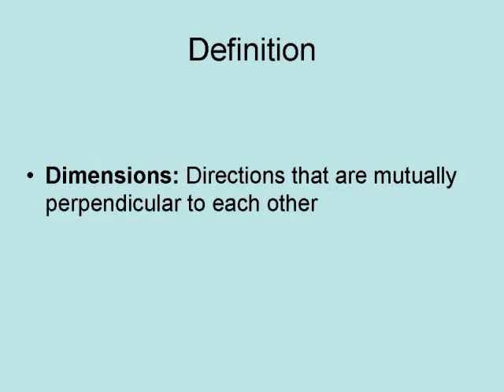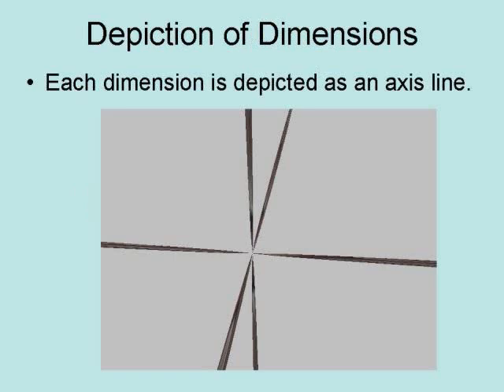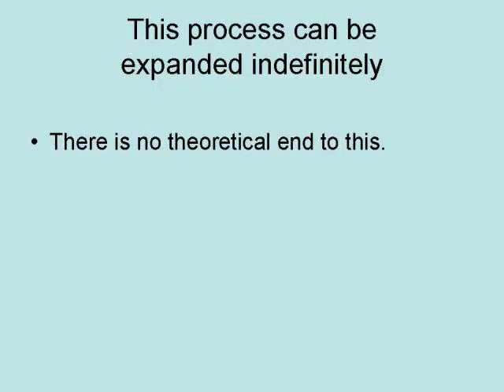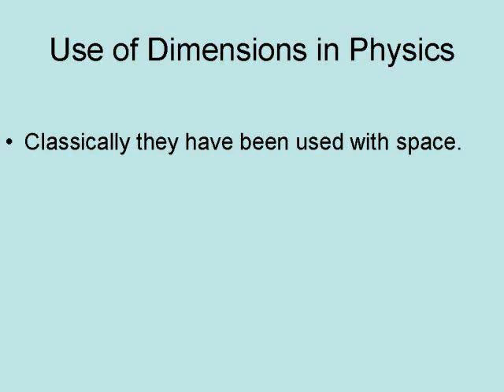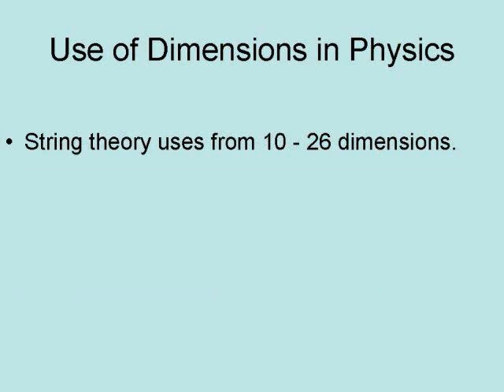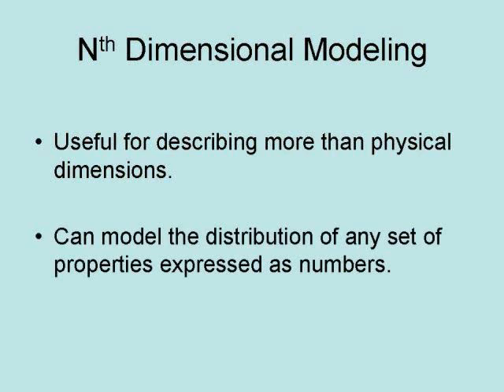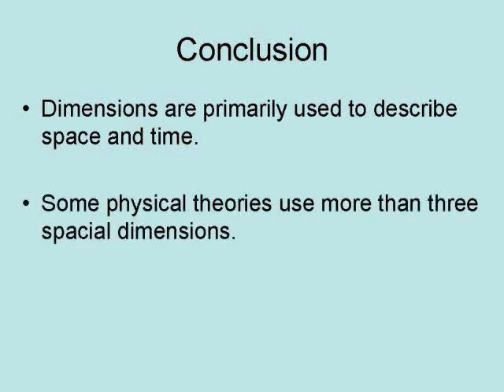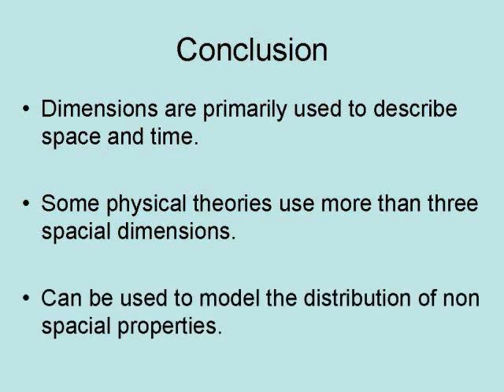Directions About Dimensions.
This video is about the use of dimensions in physics. This includes both space and time combined into what is called space-time.

4 Volume Answers Book Box Set